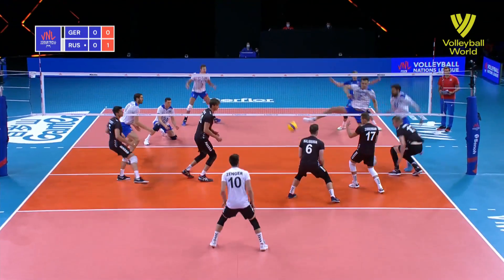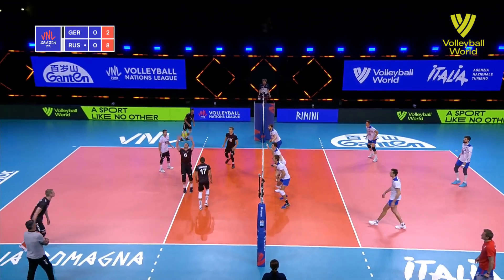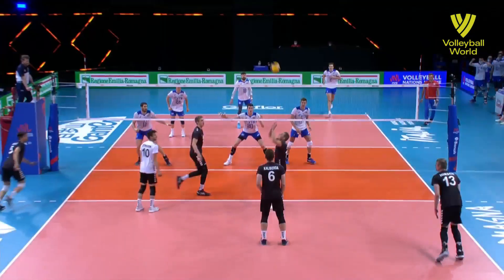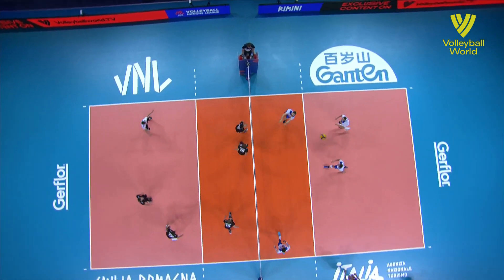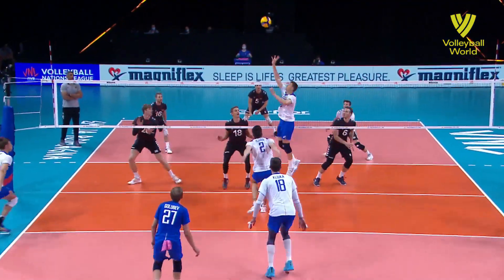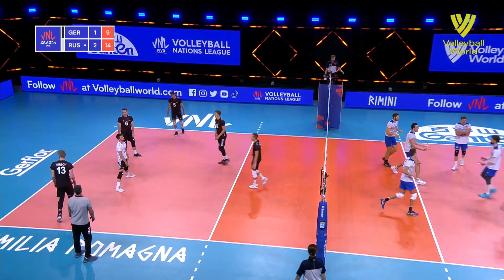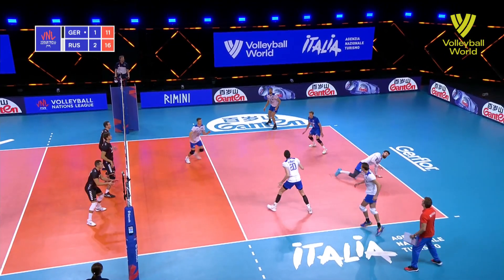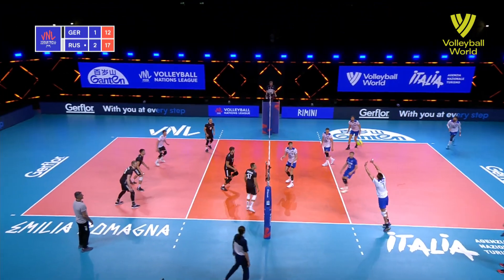Highlights Deutschland vs. Russland | FIVB Volleyball Nations League 2021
Die Highlights der Partie Deutschland vs. 1:3 (18-25, 18-25, 25-23, 15-25) in der Volleyball Nations League 2021.